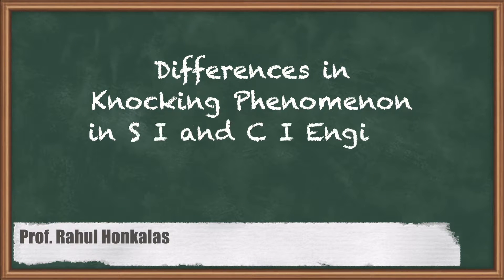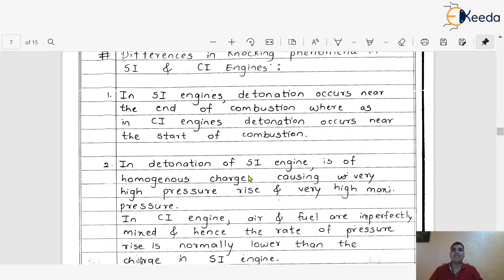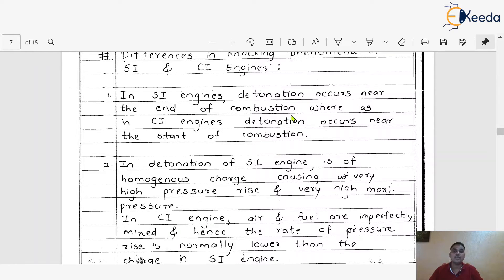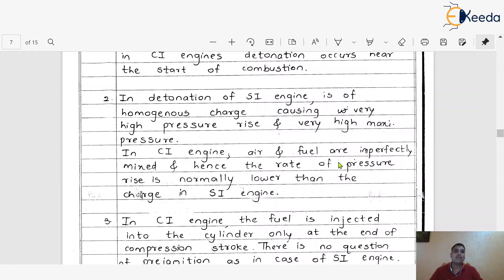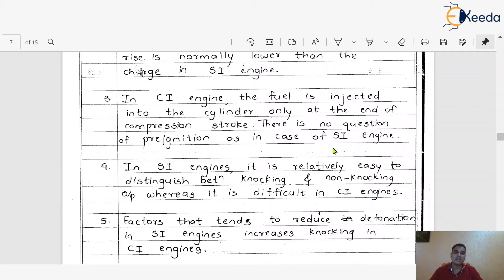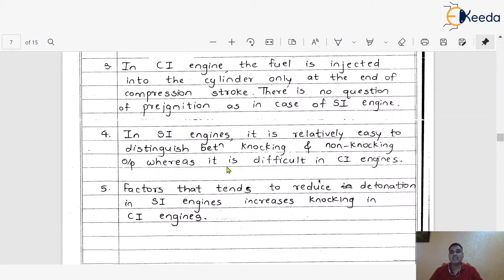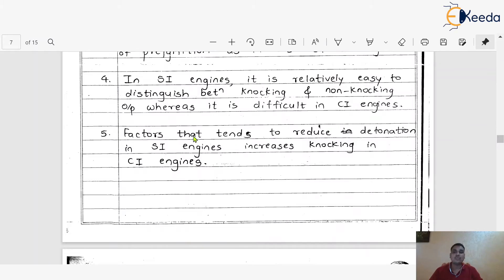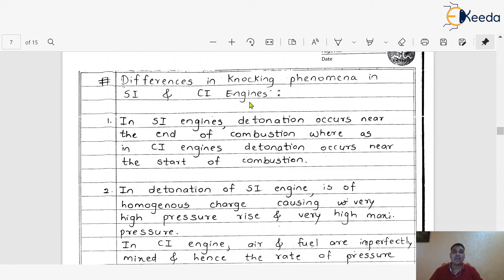Differences in Knocking Phenomenon in S I and C I Engines - Compression Ignition Engines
Video Name - Differences in Knocking Phenomenon in S I and C I Engines

Happy Learning!